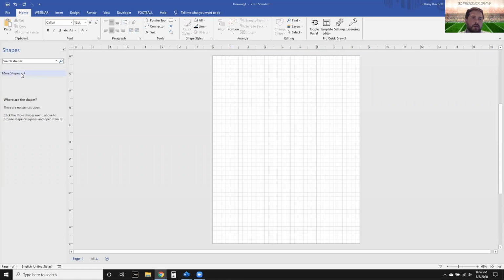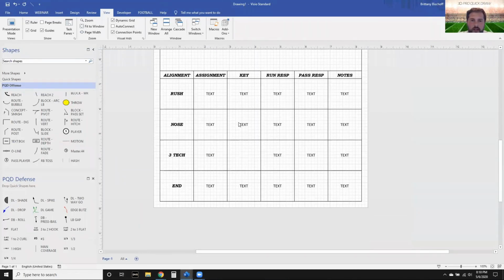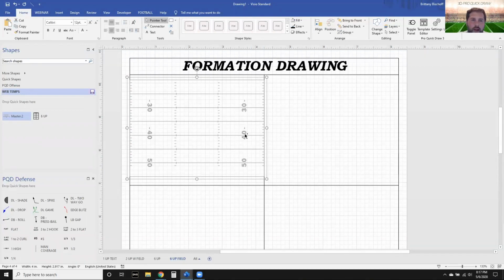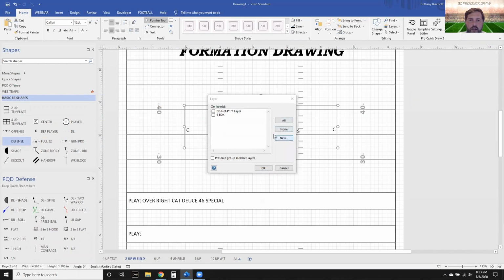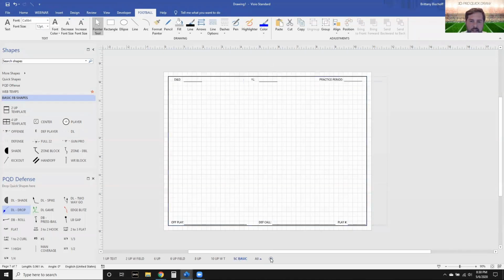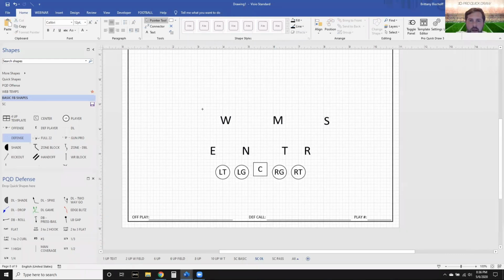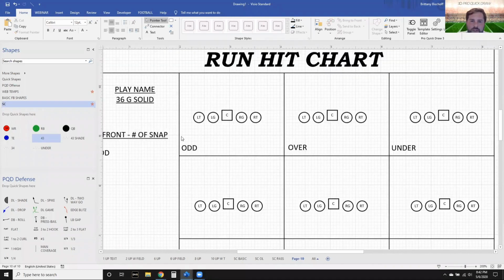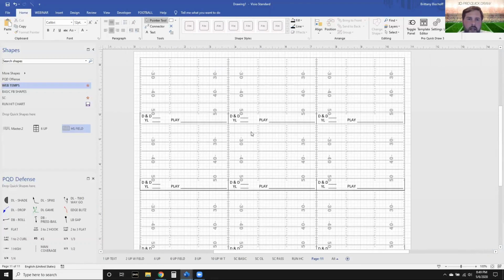How to use Visio to Draw Plays (Advanced)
Microsoft Visio for Football Coaches Webinar Recording from May 6, 2020. This 60 minute session includes:

Reviewing Basic & Intermediate Skills, Building Templates, Building Scout Cards, Run Hit Chart, Pass Hit Chart, Scouting Report Templates, Stock Defensive Fronts, and using Pro Quick Draw with Visio
Pro Quick Draw builds software that helps football coaches create playbooks faster, automate film workflows, and spend more time coaching. From playbook creation and scout cards to automated film cutups, our products streamline coaching workflows so your staff can spend less time on manual tasks and more time coaching.

Products:

PQD Playbook:
Create professional playbooks, scout cards, installs, presentations, and scouting reports directly inside Microsoft PowerPoint and Microsoft Visio.

Cutup Generator:
Automatically generate organized film cutups from your play data in minutes. Build reusable cutup definitions, create title slides with charts, organize hundreds of clips instantly, and upload finished cutups back to your video platform.

- Product tutorials
- Feature walkthroughs
- Football coaching workflow tips
- Playbook design strategies
- Film analysis tools
- Product updates
- Best practices from coaching staffs across all levels of football

Trusted by thousands of football coaches across high school, college, professional, and international football, including all 32 NFL organizations.